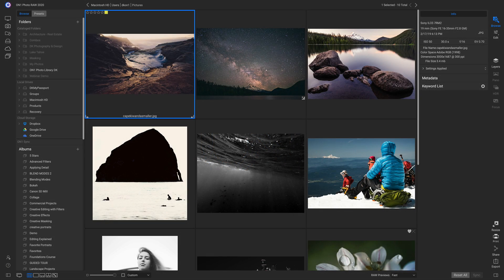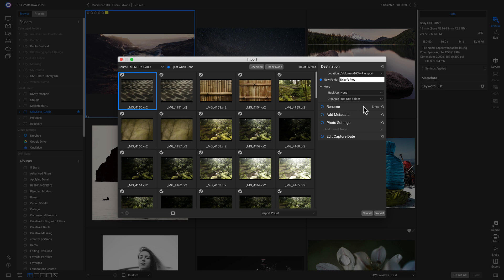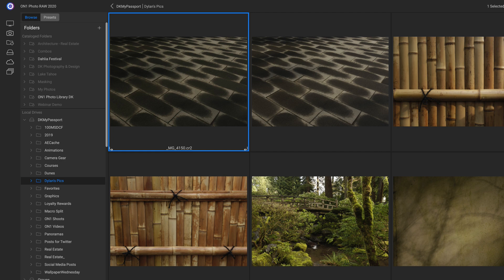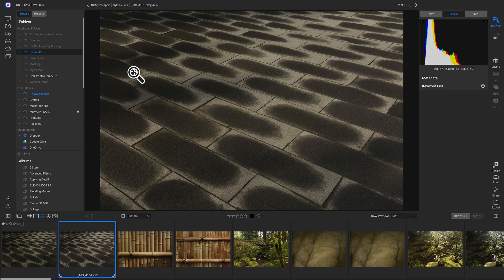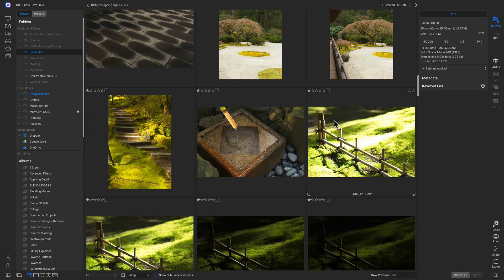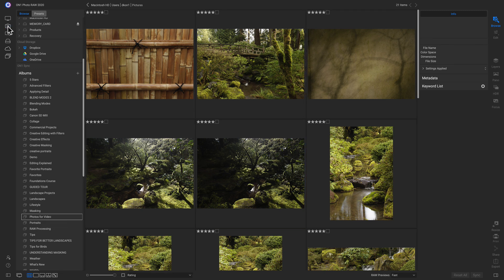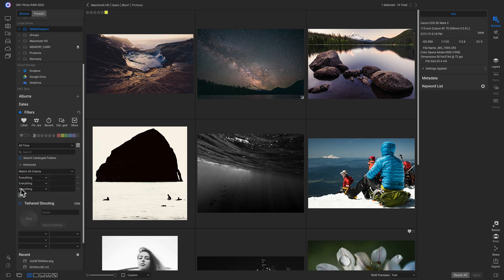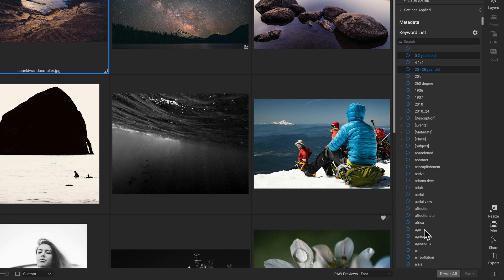Importing & Organizing - ON1 Photo RAW 2020 Foundations Course Preview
Learn how to import and organize your images inside ON1 Photo RAW 2020 in the 4th lesson of the Foundations Course.